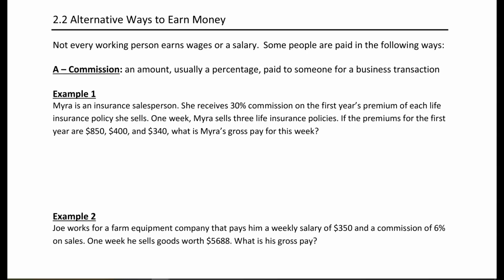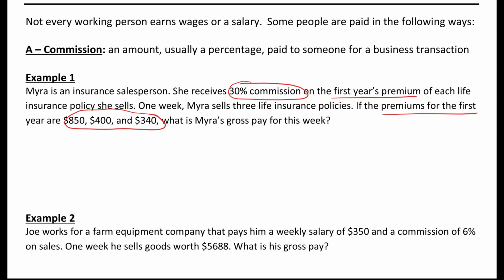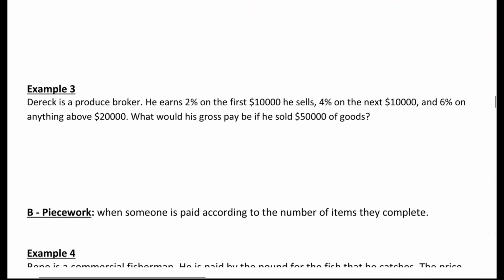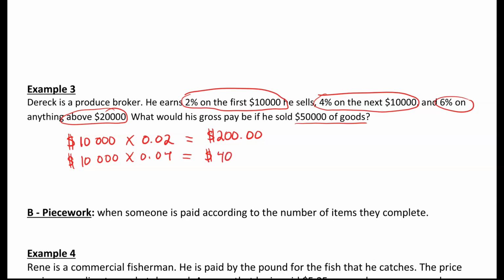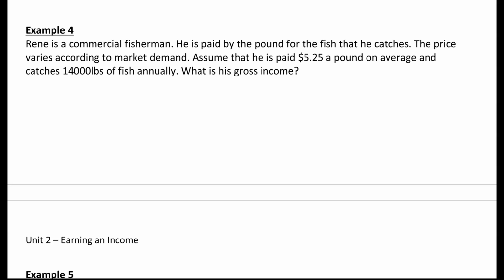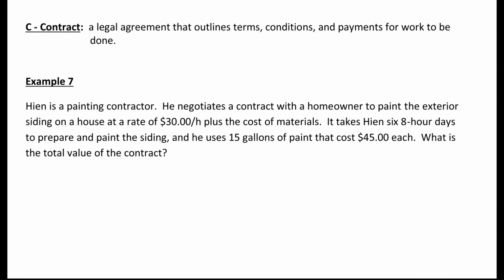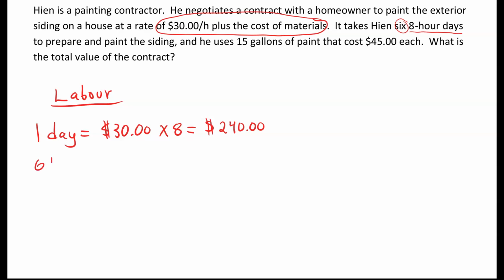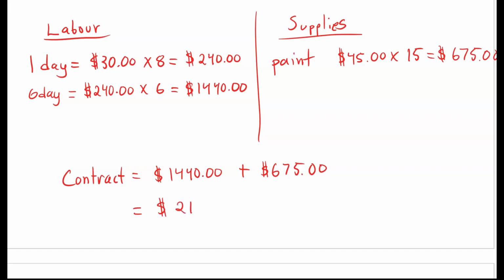Lesson 2 -Alternative Ways to Earn Money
Unit 2 -Earning an Income